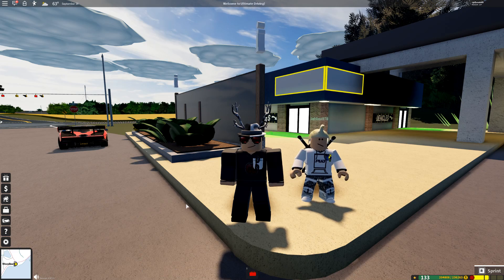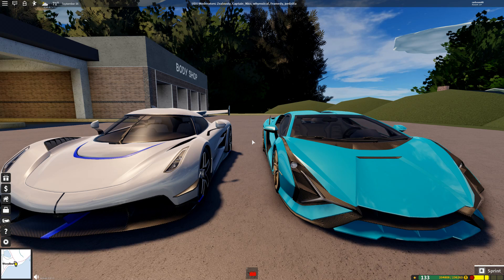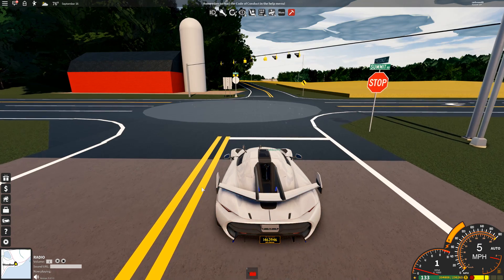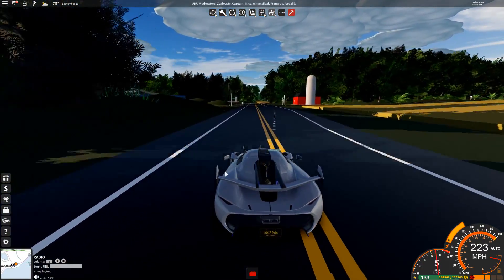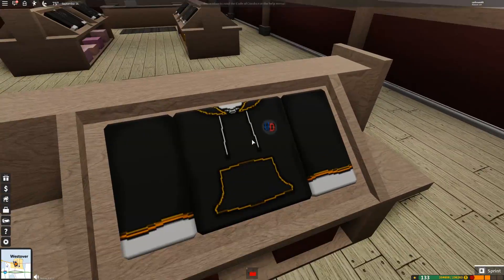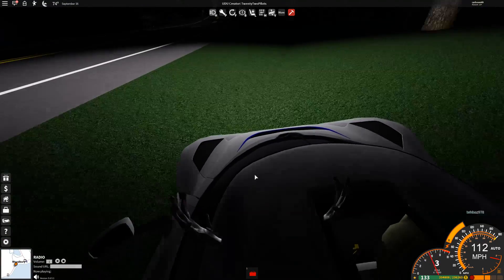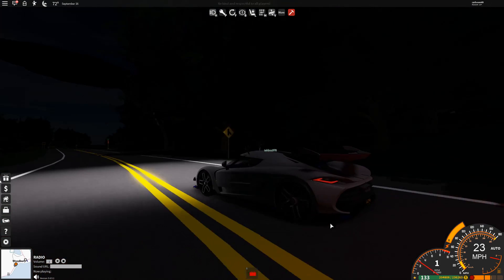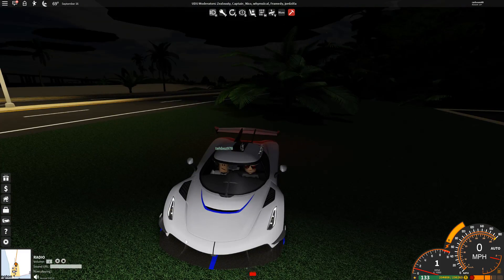The New *FASTEST* Car In Ultimate Driving!